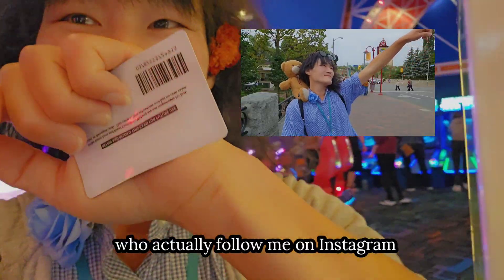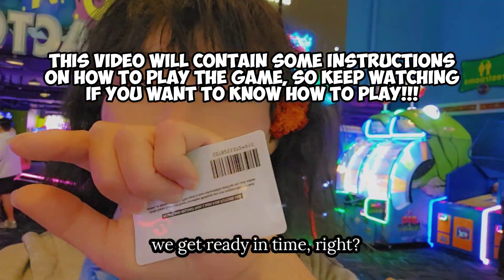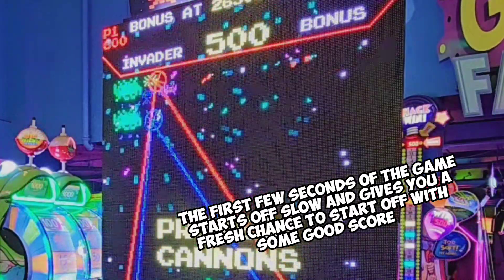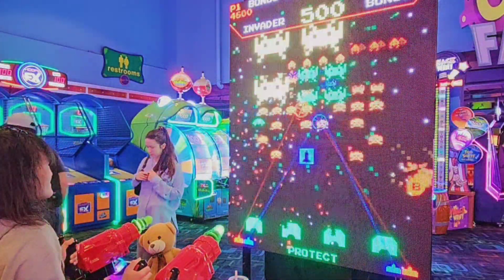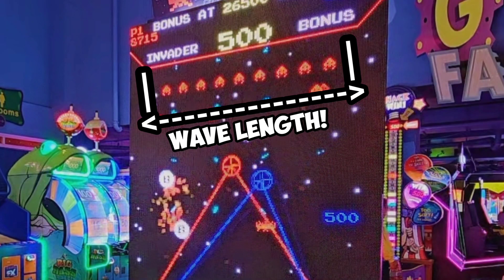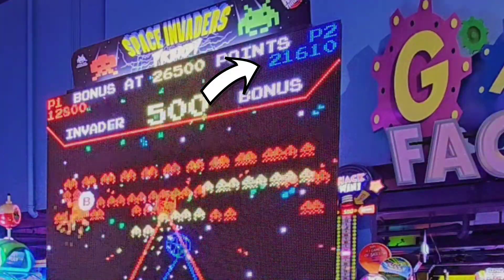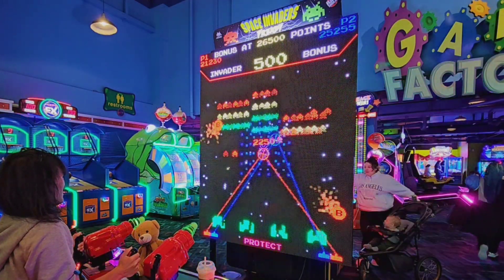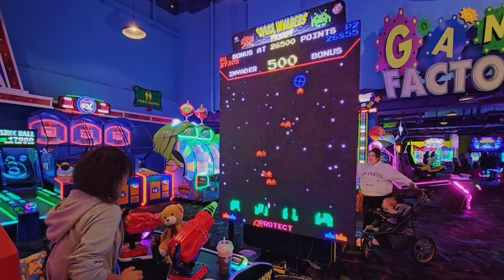Basic Tips & Tutorial On How To WIN BIG Playing Space Invaders Frenzy At The Arcade! 🧸💕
Ever wondered how to WIN BIG down by the arcade over and over -- and over again?!! lol! This is basically a quick tutorial and a Space Invaders Frenzy Guide for Dummies! You'll learn two very crucial tips (yes, tips for once) to maximize gameplay and head down the path to ARCADE GREATNESS! ☺️

Remember, winnings aren't guaranteed! 😅🫣🧸💕✌️ That's because you still do require a bit of SKILL in order to win A TON OF TICKETS down by the arcade, but with hardwork, dedication and perseverance, you'll get there -- with time! And hopefully, not spend a big amount of $$$.

I decided to make an additional quick tutorial of this video (that's because I did look back at a video I made a while back, just as a fun gameplay review back then, a looooooooong, long time ago 🫣😅, and I have to admit, it did make me cringe a bit just watching it again lol!). I know I could've made this video better if I wanted to once again, but given the time restraints that I had here, I wanted to get this content out as soon as I could and leave it at that. Sorry if it wasn't polished that much greater!

Amd without further adieu, let's get down to business!Voila! I present to you yet another Space Invaders Fun Review Gameplay! Keep at it, and I hope your hardwork pays off too! 🥰

Let the arcade legend be known! I can't wait to be back out there on the arcade floor once again, and I'm proud to be with you out there, my sweet supporters!